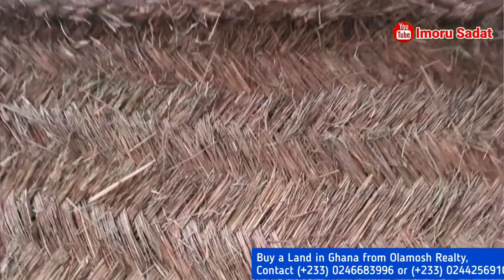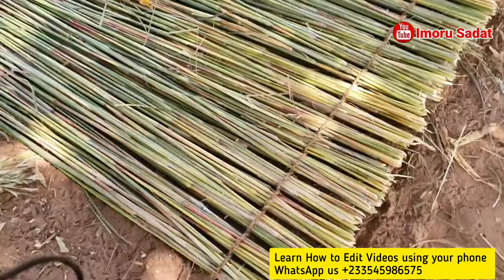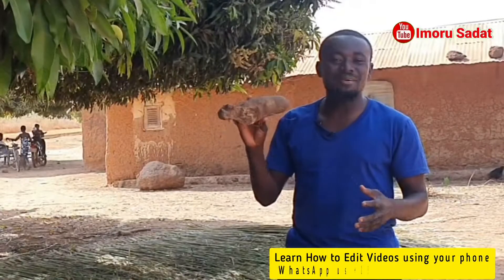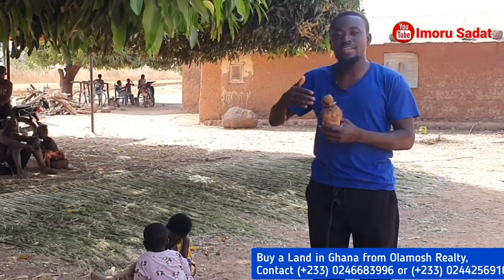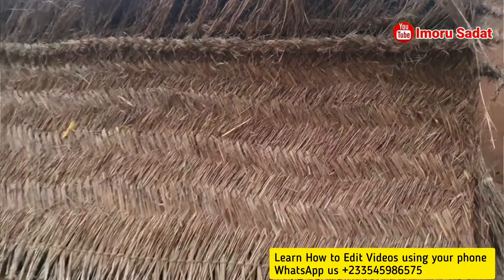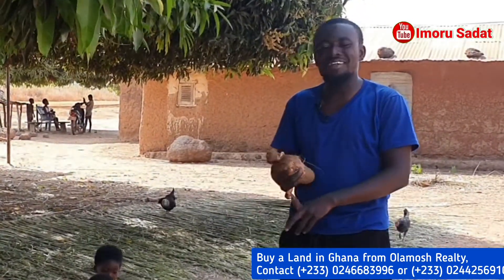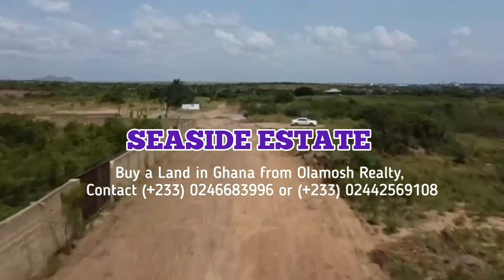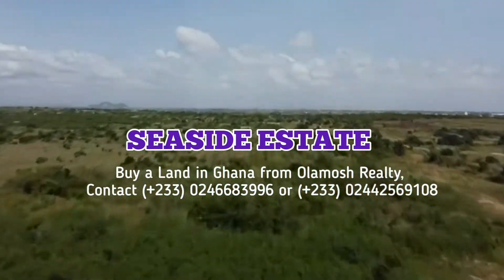The ZANA Mats of Africa